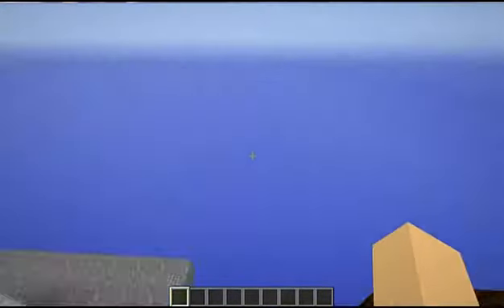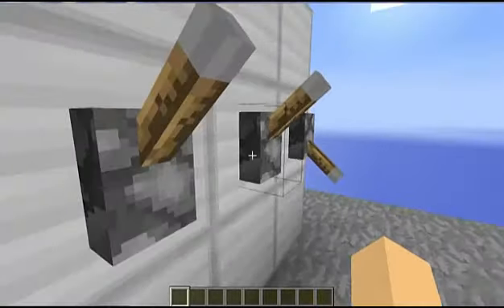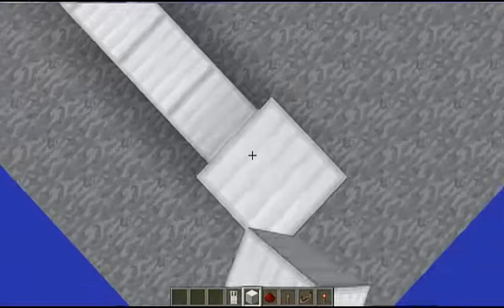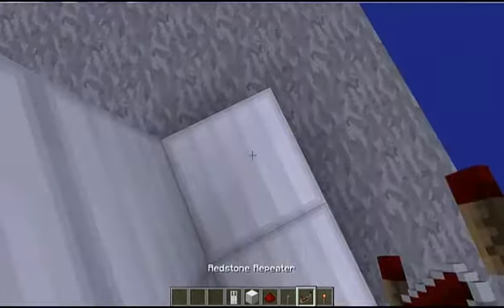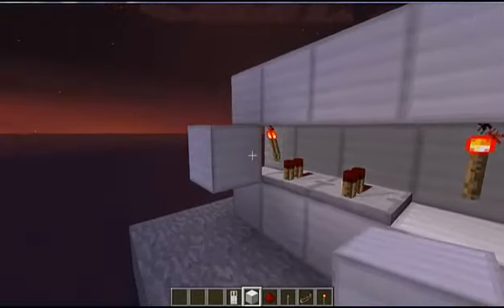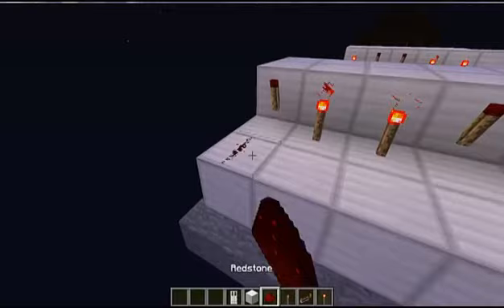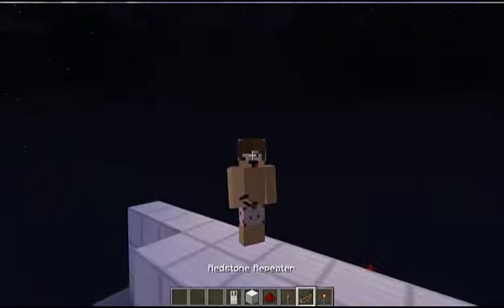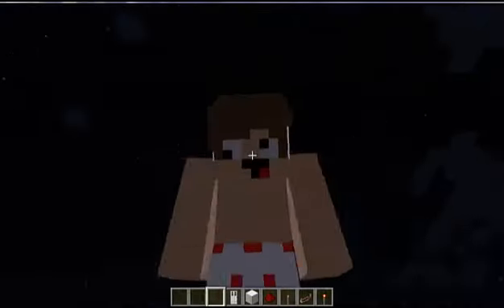a place of secrets: redstone combo door lock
hello people I'm swagamama and today I'm making a redstone combo door lock now this not mine i got it from vivekthekidRS here is a link to his channel go check it out it will mean a lot